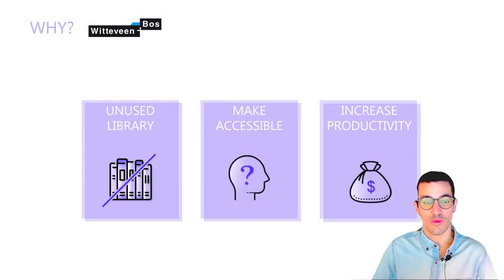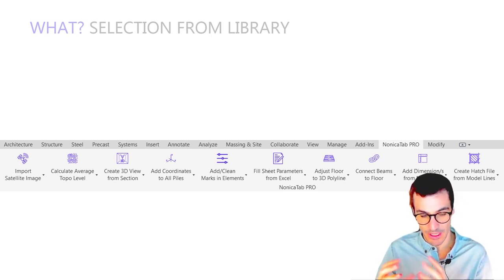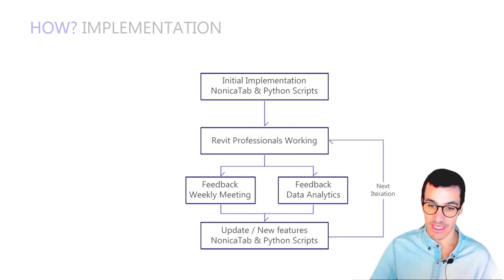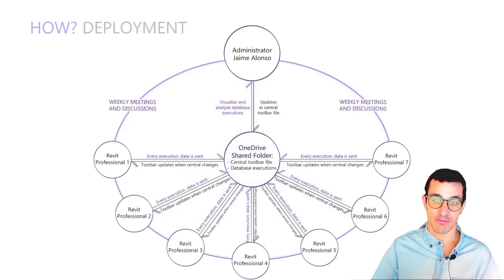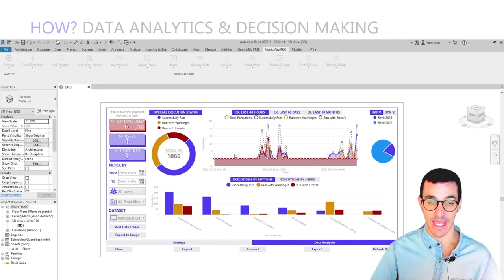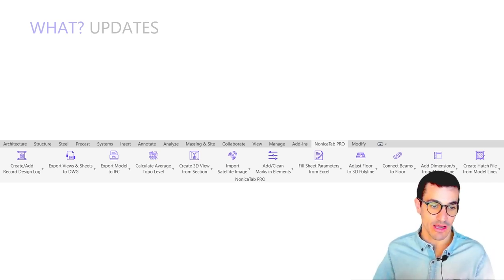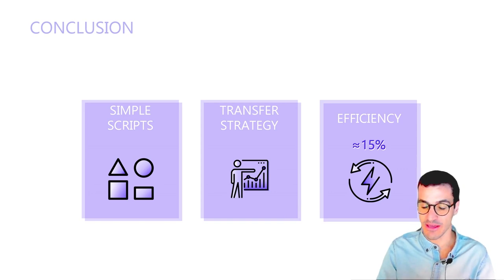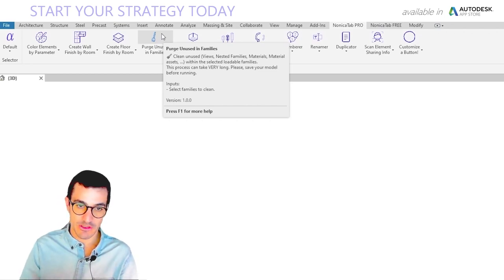Jaime Alonso Candau: Implementing & Monitoring a BIM Automation Strategy at Witteveen+Bos